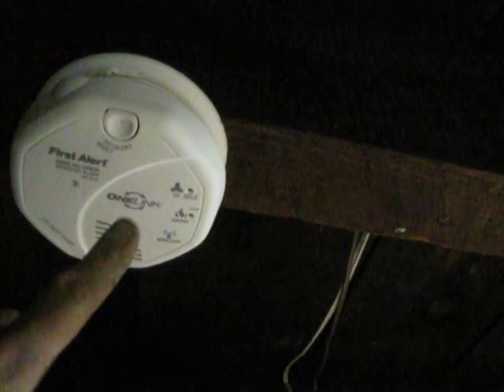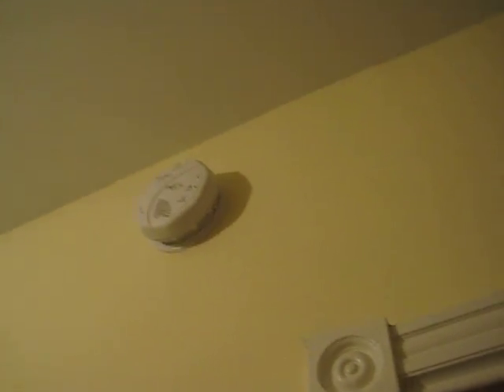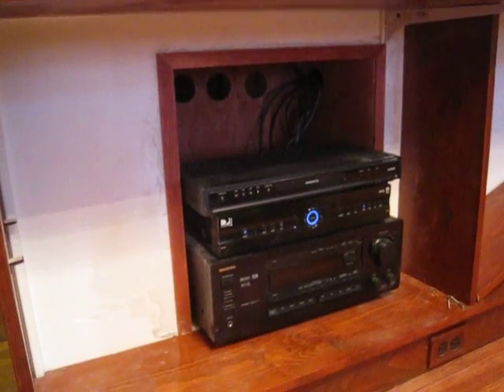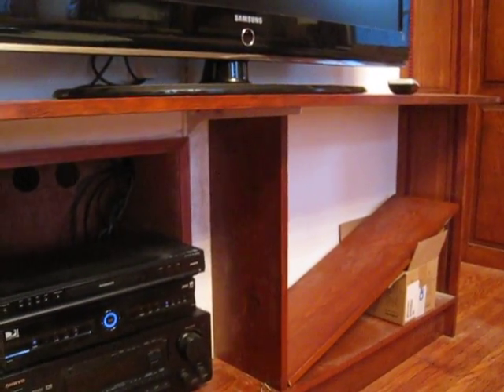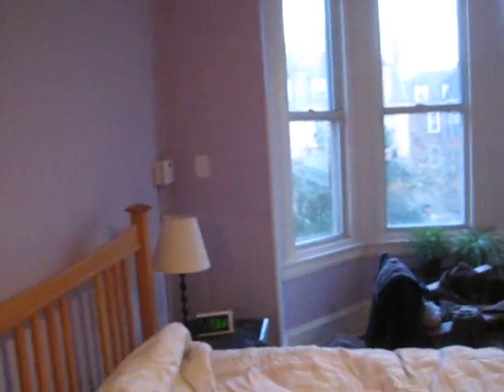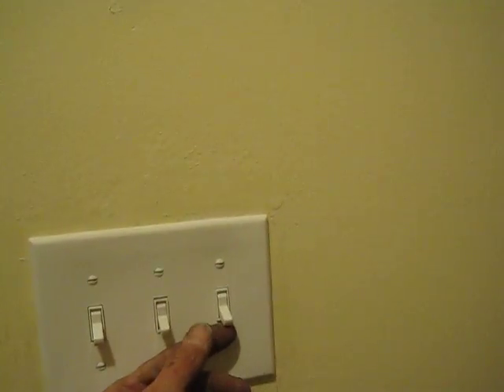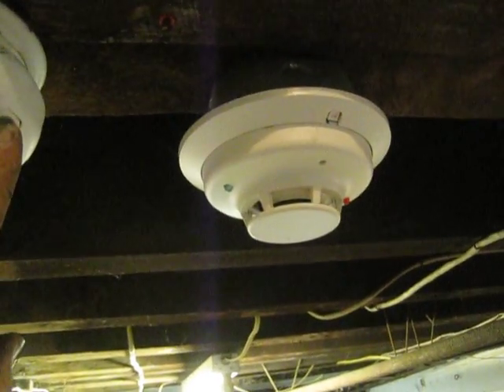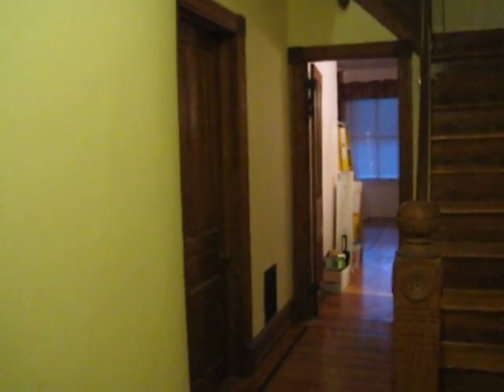OneLinks and rewire West Philadelphia.AVI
Tour of a hybrid wired/wireless interlinking single station smoke/co alarm system installed throughout a West Philadelphia Victorian twin on 46xx Springfield Avenue, 19143.